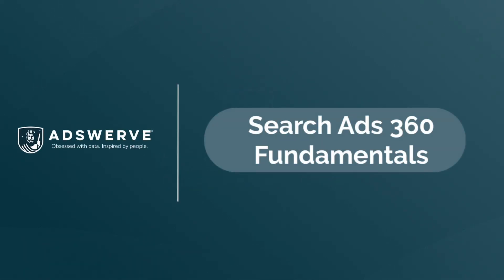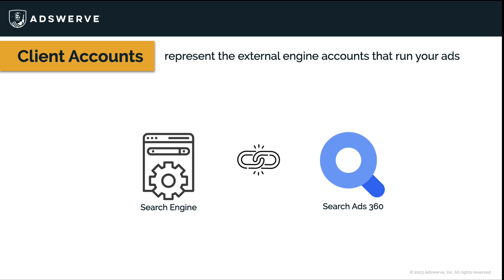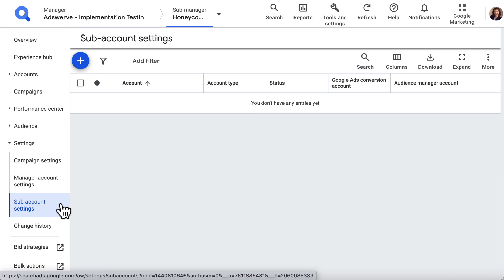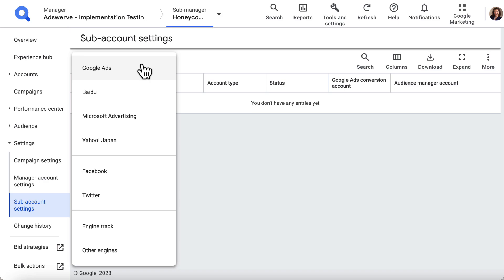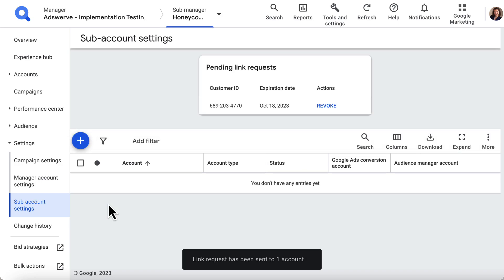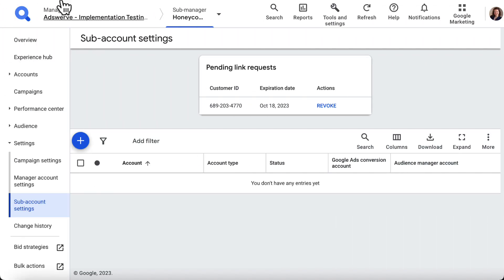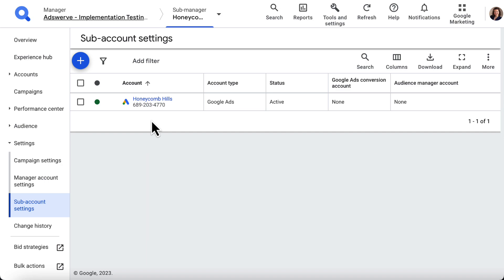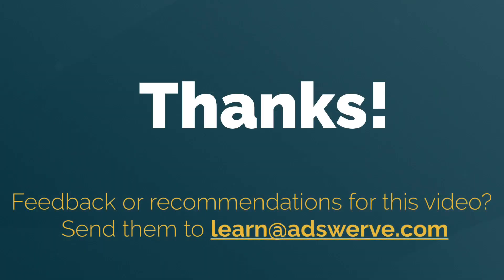SA360 Fundamentals 04; Link & Sync Client Accounts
Learn how to connect your Google Ads, Microsoft Ads, or other search engine accounts to Search Ads 360 (SA360). This video walks you through the step-by-step process of linking and syncing client accounts, ensuring seamless campaign management across platforms. Discover how to import campaigns, keywords, and ad groups into SA360 for centralized control.

You can find our full SA360 Fundamentals series on Adswerve Connect. Reach out for more info!